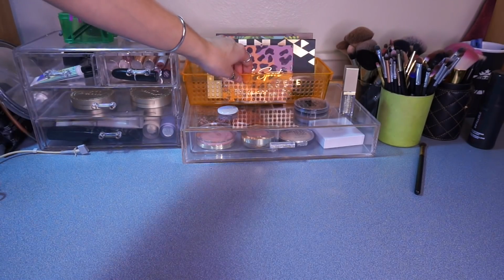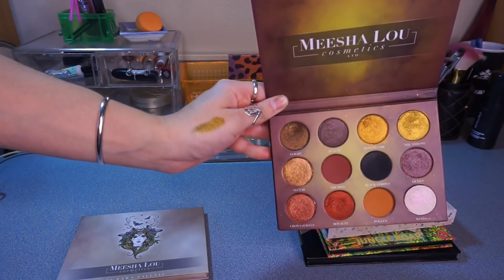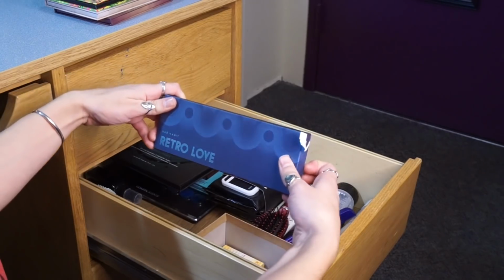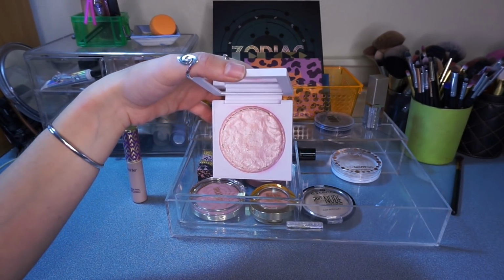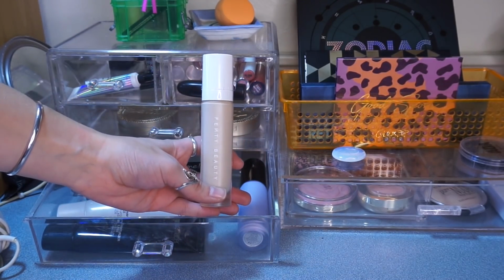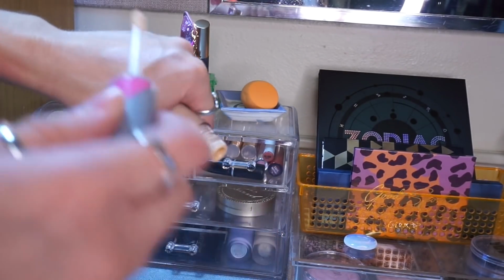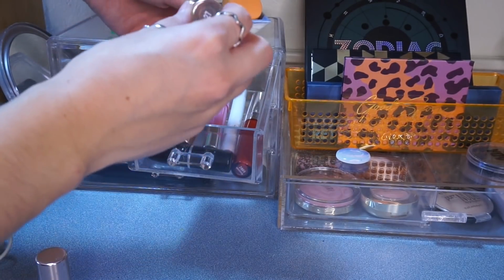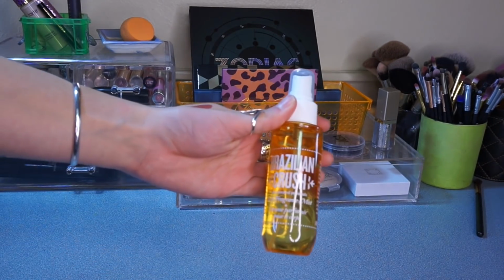Shop My Stash! | Monthly Makeup Basket November 2018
Hey guys! Today I'm going to be showing you all the makeup I plan on using for the month of November. What is in your monthly makeup basket this month? OPEN FOR MORE

Videos Mentioned:
-Mini Makeup Haul! Colourpop and Ulta

Sign up for Ebates to get cash back with online orders!

My camera: Sony a 5000
My Lighting

TALK TO ME, LET'S BE FRIENDS!

Do something great today.
-Lucia xoxo

(This video is not sponsored and all opinions are 100% my own.)